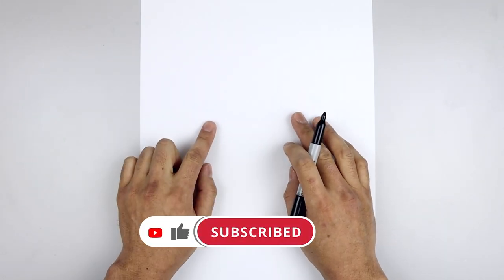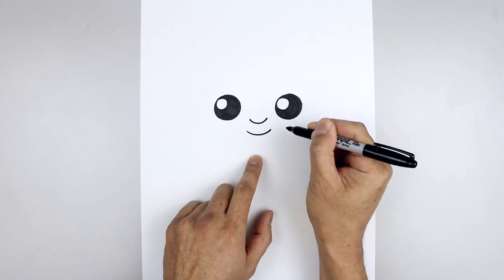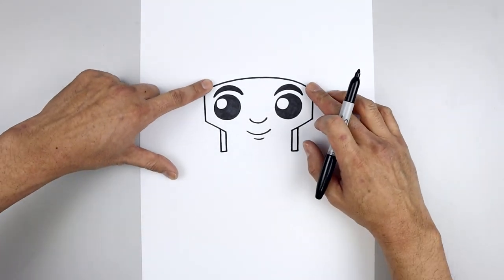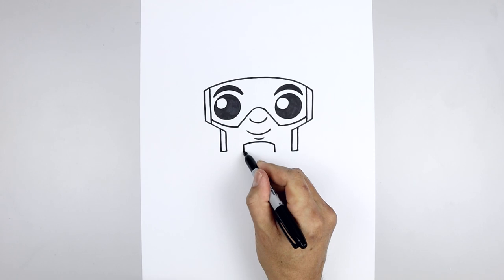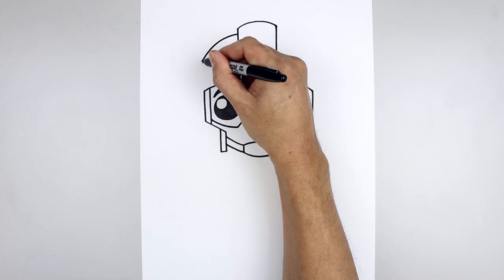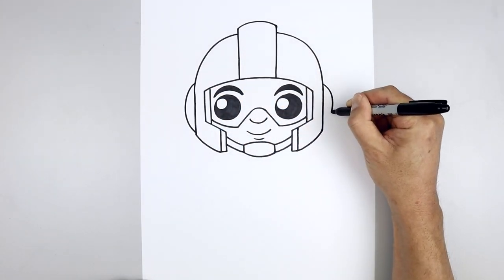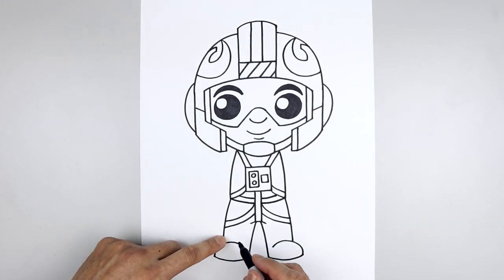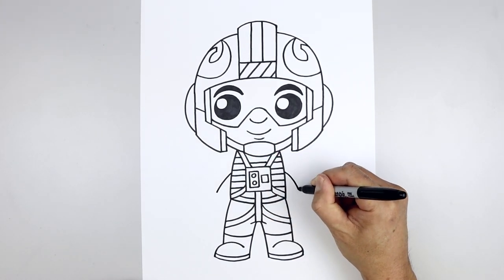How To Draw Star Wars | Rebel Pilot